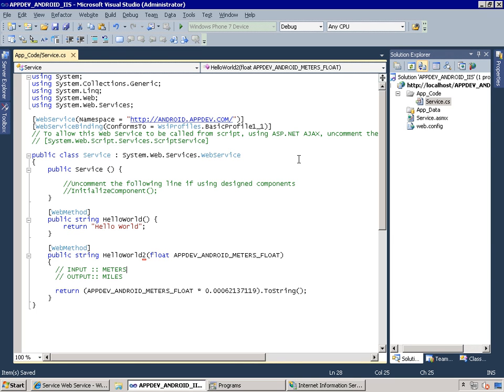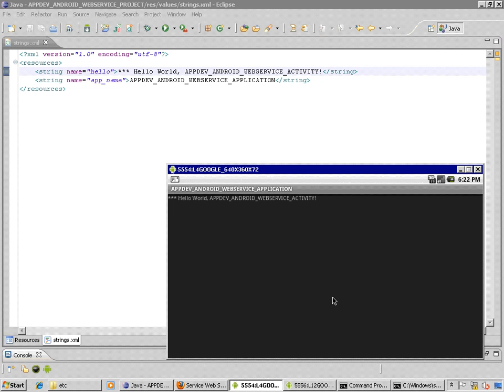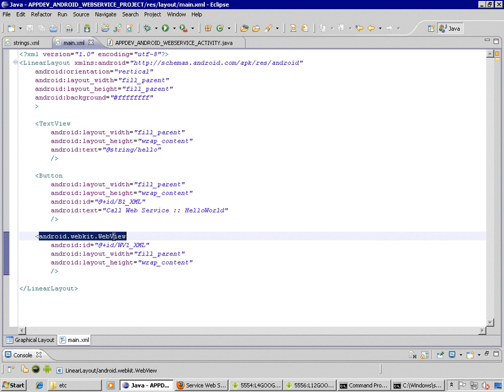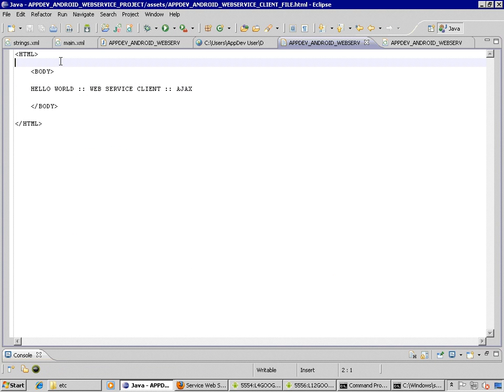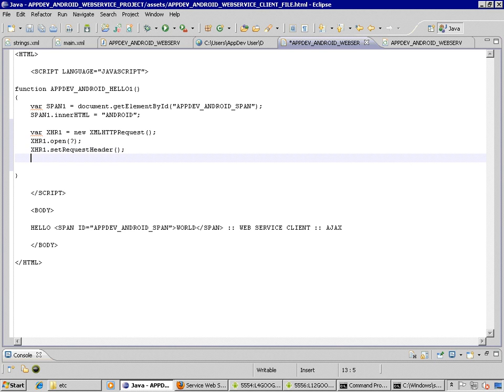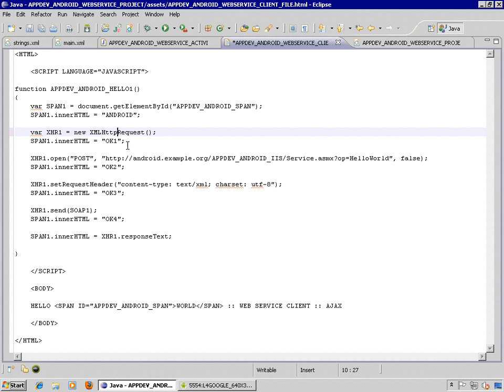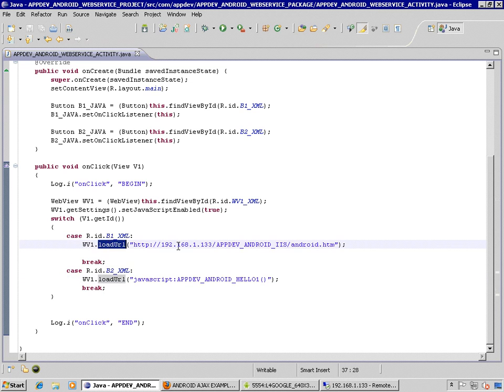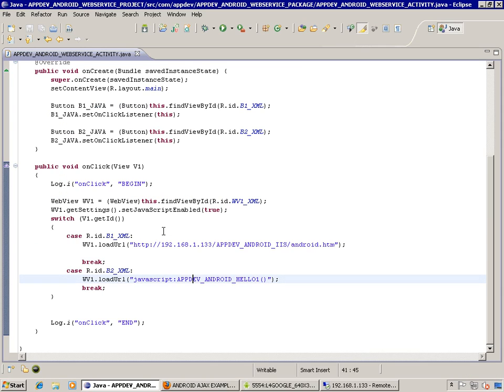Android Development Eclipse- S07E05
02  Android Web Services